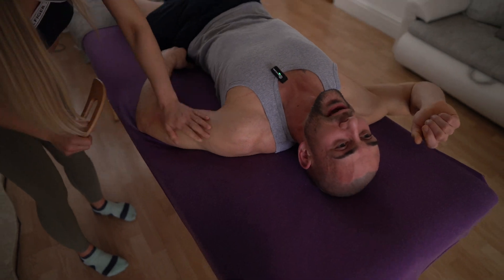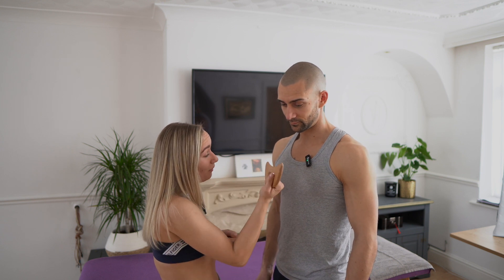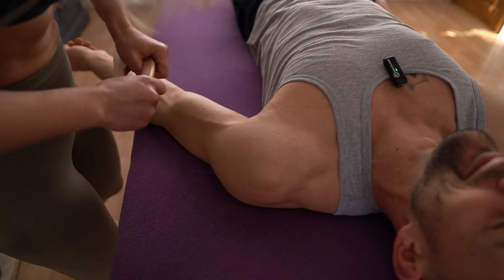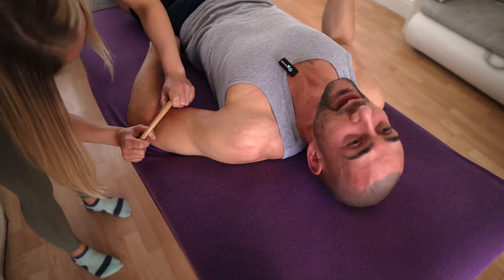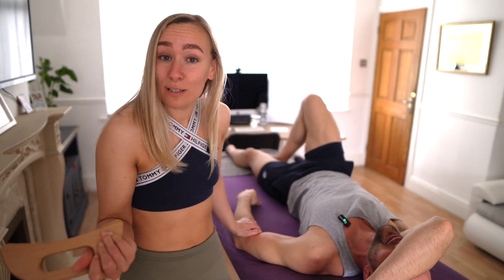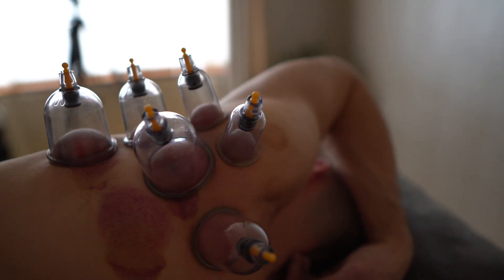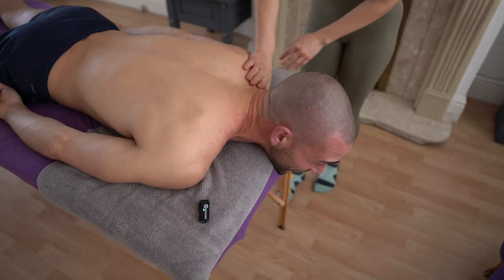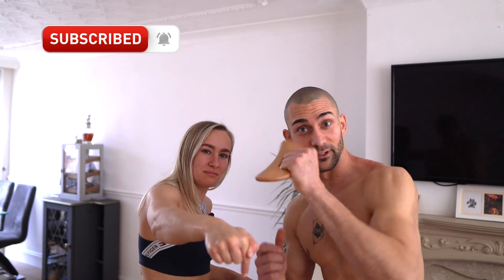Bicep massage has me screaming out in pain!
damn, I didn't even know this was a thing!